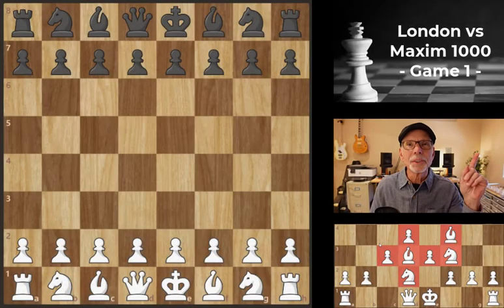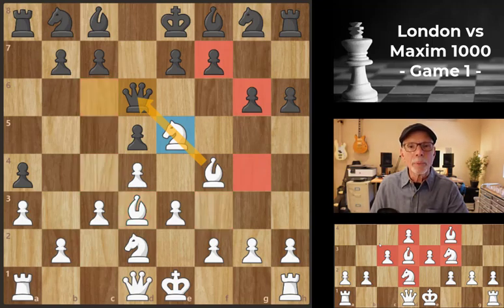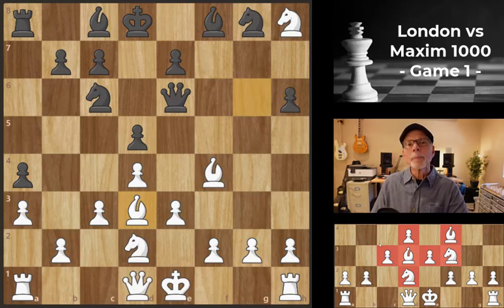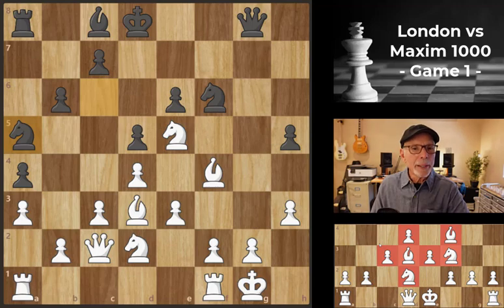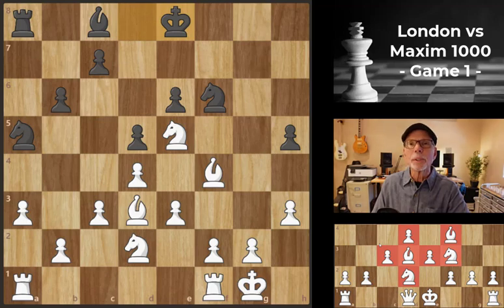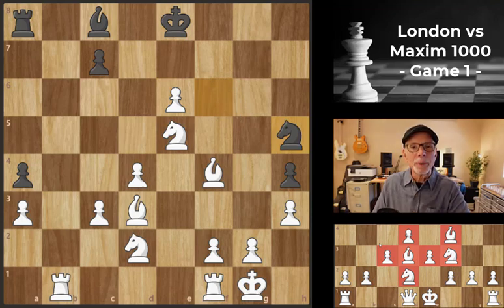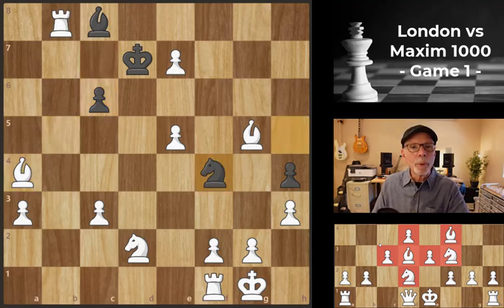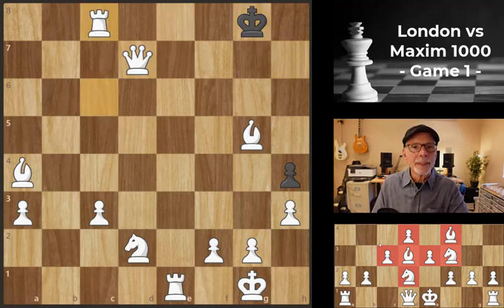London vs Maxim 1000_Game 1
"There are two key moves that I missed in this game which would have made it a lot easier."